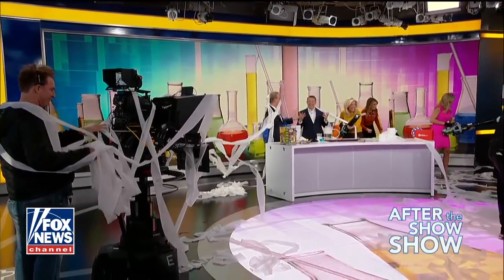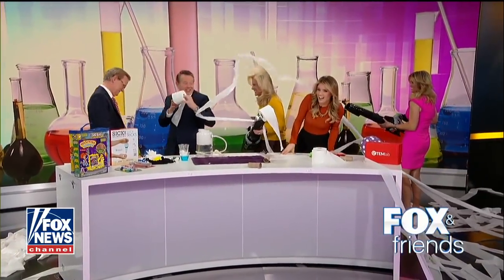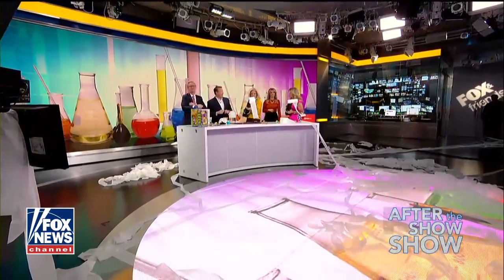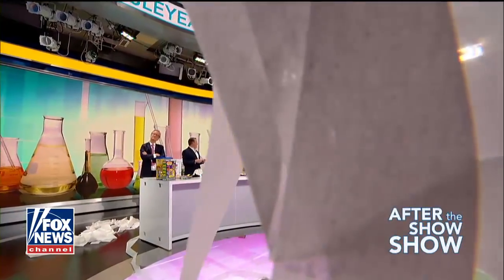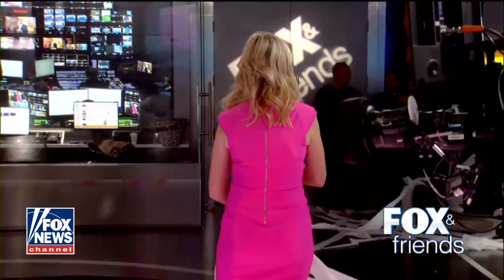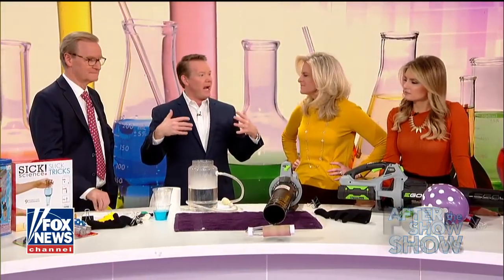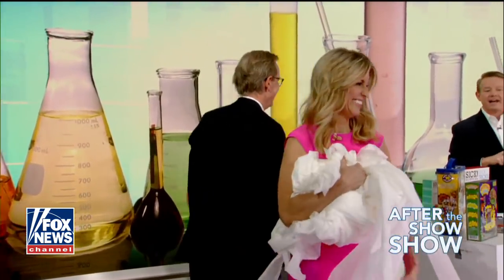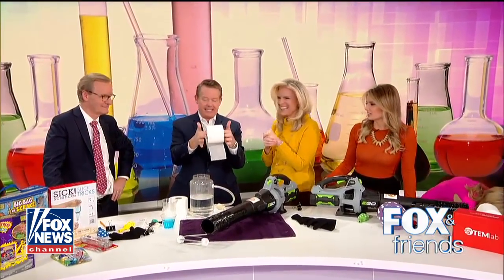After the Show Show: Fun with science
Steve Spangler shows off something you can do at home.